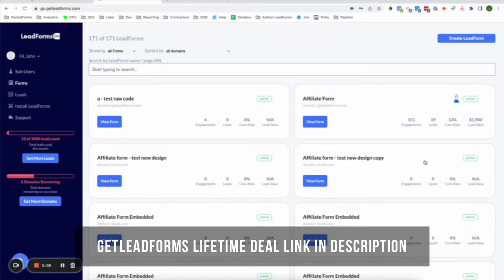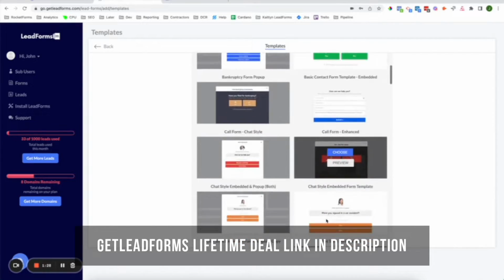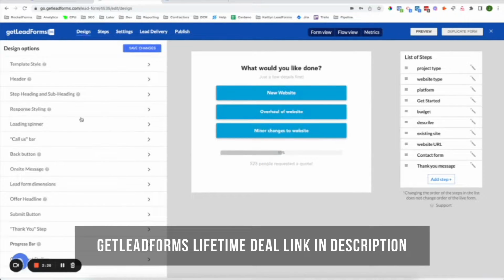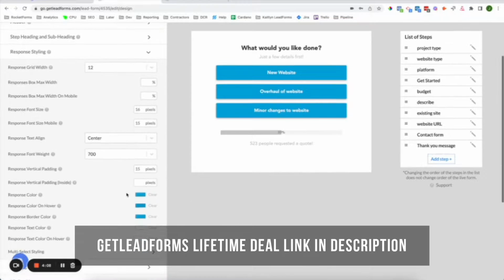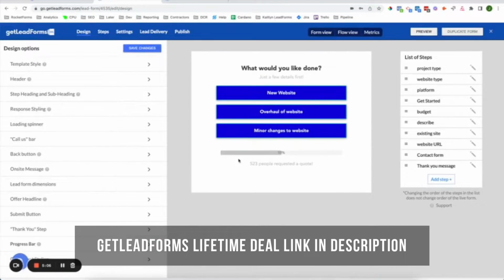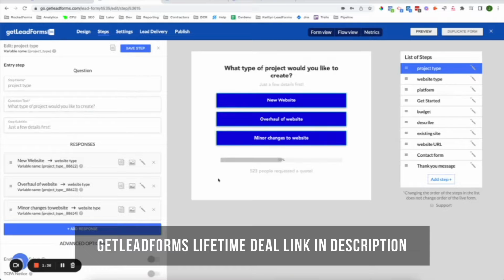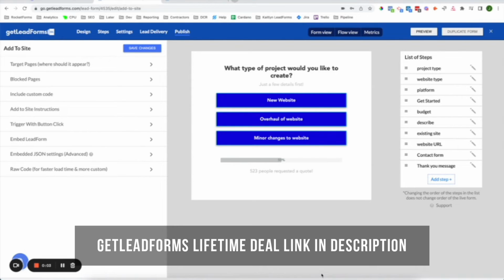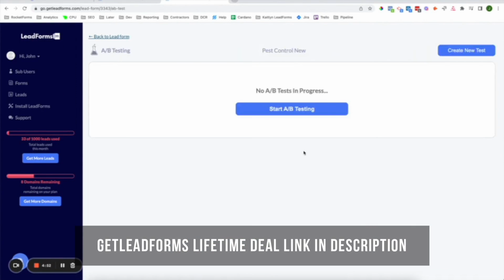GetLeadForms Review and GetLeadForms Appsumo Lifetime Deal in 2022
GetLeadForms Review and GetLeadForms Appsumo Lifetime Deal in 2022. Create multi-step forms to capture more info from qualified leads. Get getleadforms appsumo lifetime deal.

🆕 More LTD Deals